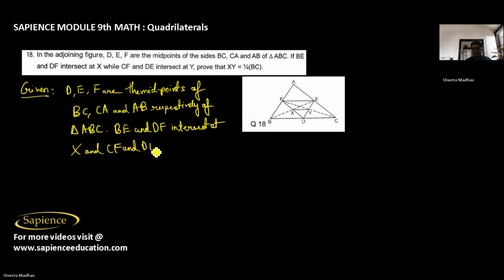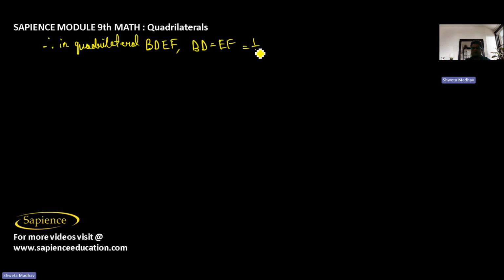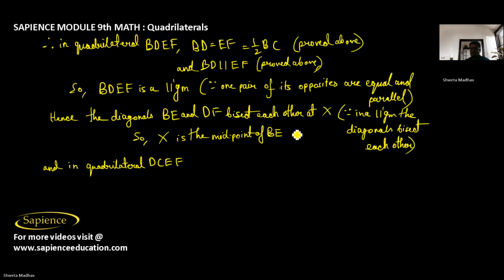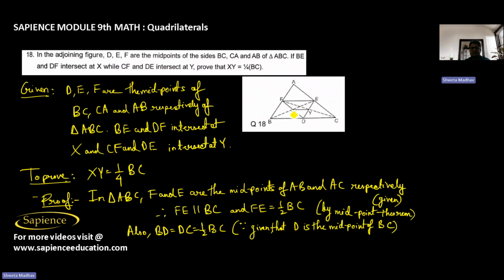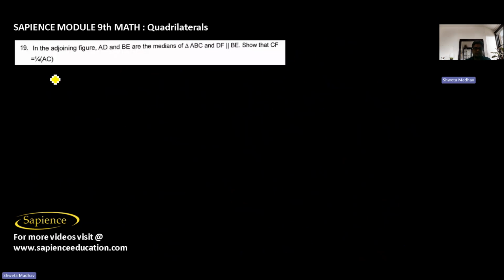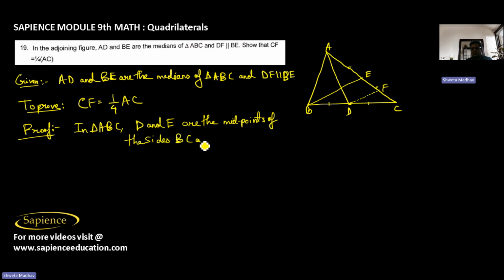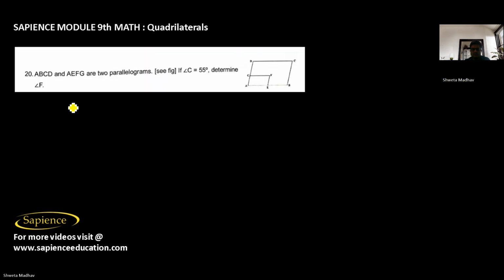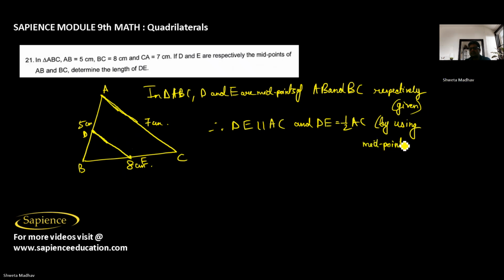Mathematics | Quadrilaterals Ex-2 (Q18 to Q21) | CBSE 9TH Math